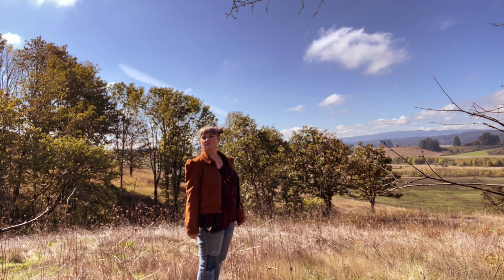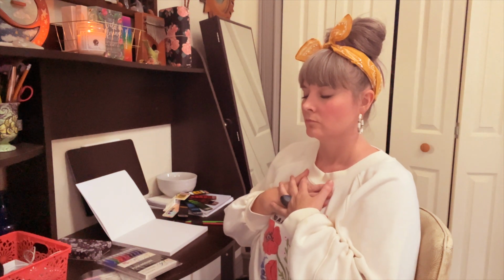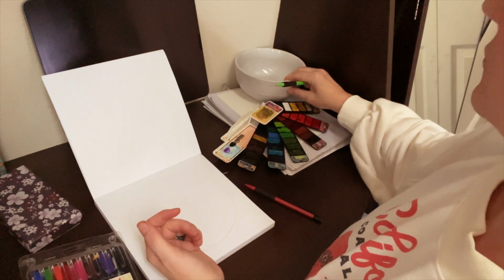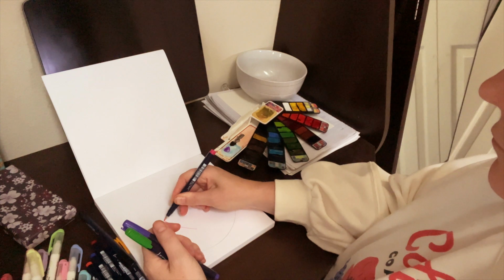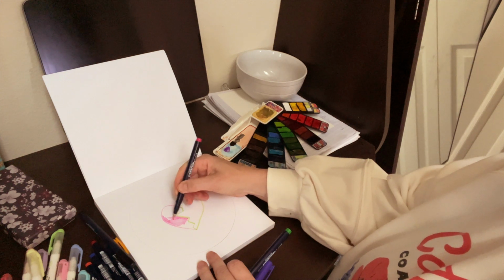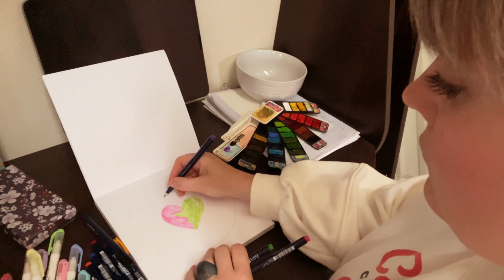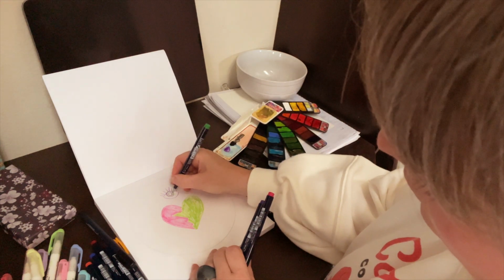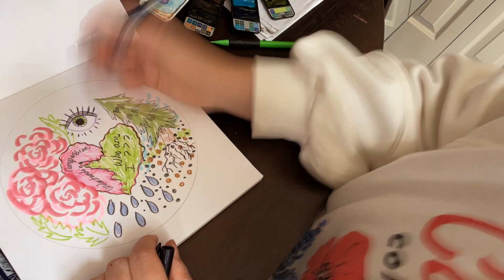How I Art Journal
Hello Lovlies,
Welcome to Shayna Velde Arts

Today I will show you my favorite way to art journal.